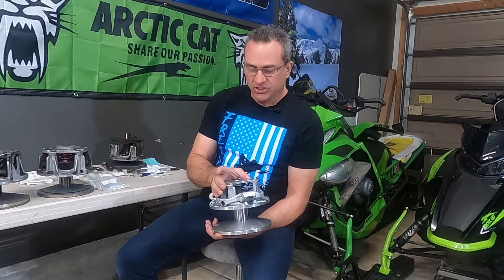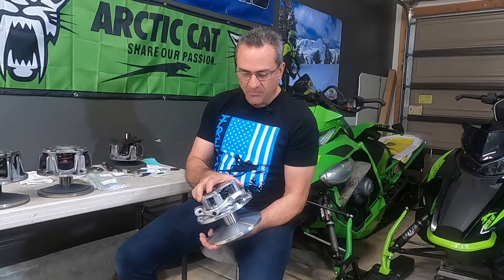Arctic Cat Adapt clutch DIY install on 16'-22' Cat sleds.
With all the problems we've been seeing with the current Team clutch on the arctic cat sleds, its nice to have an upgrade option. Cat replaced the Team clutch that has come on previous Cats with a new Adapt clutch on some 2022 snowmobiles. The new Adapt is a great clutch to upgrade your older Cat with and there are a few things you need to know to easily do the swap at home. We go through how to do this step by step and what parts you'll need to do it on your 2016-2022 Arctic Cat snowmobile with the Team clutch.